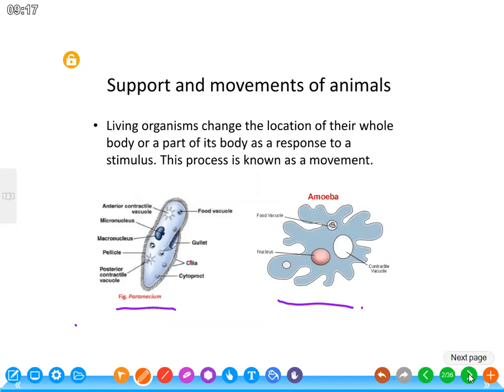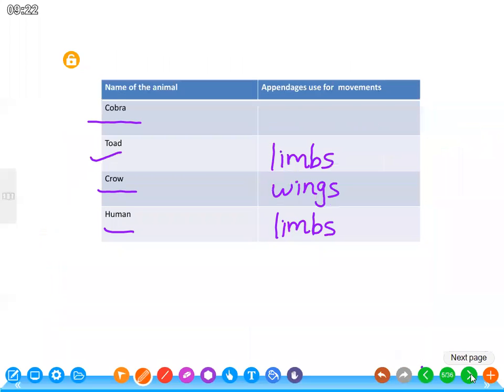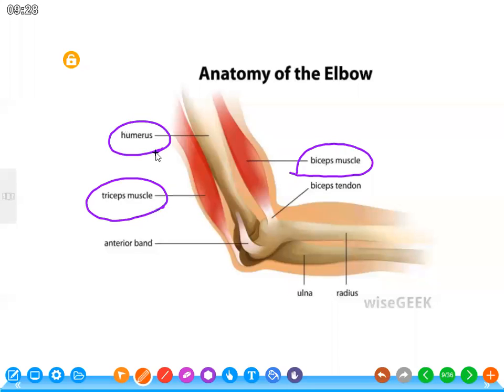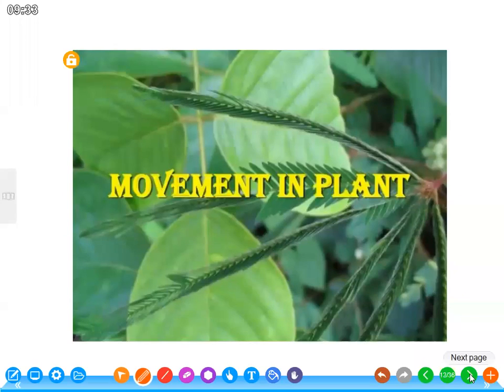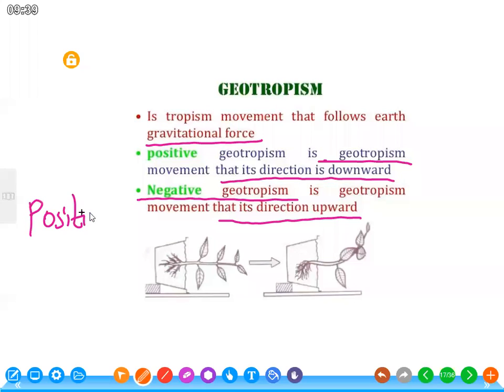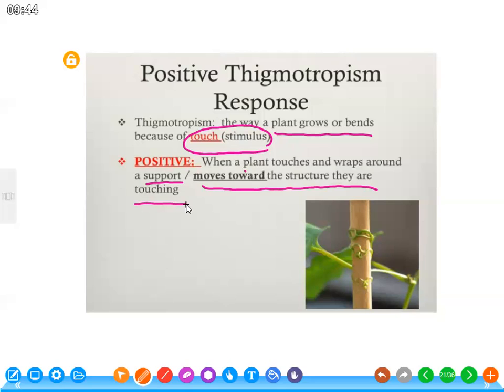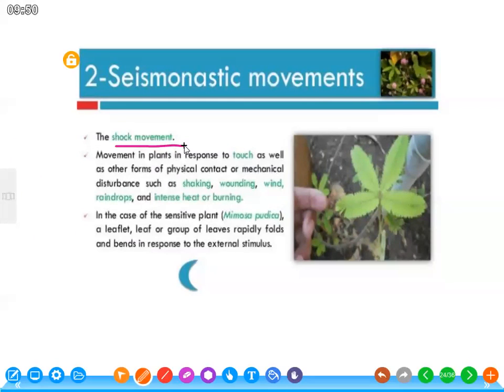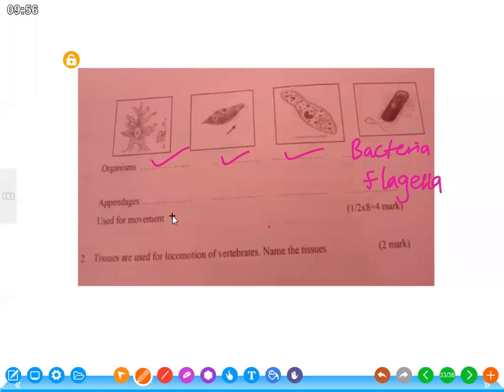2020.07.30 | VGHS | Grade 10 - Science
Teacher Name- Miss.G.Mathivathani